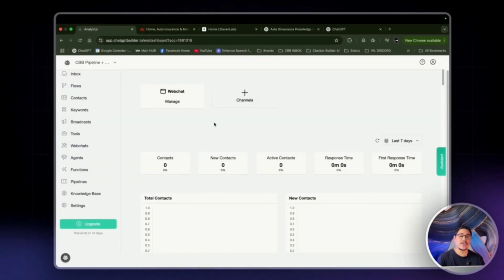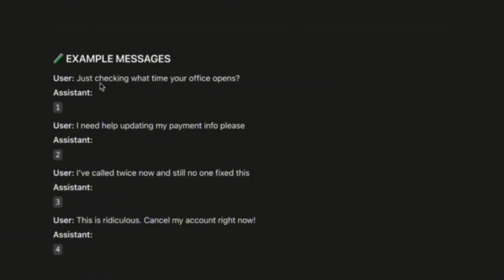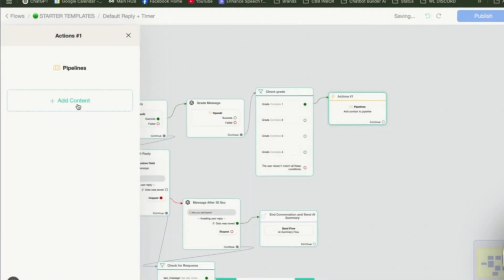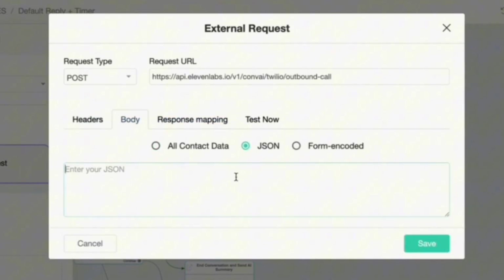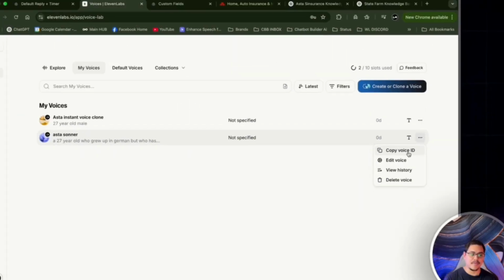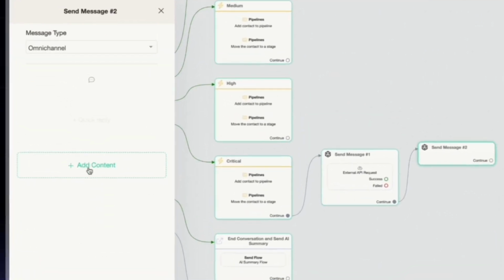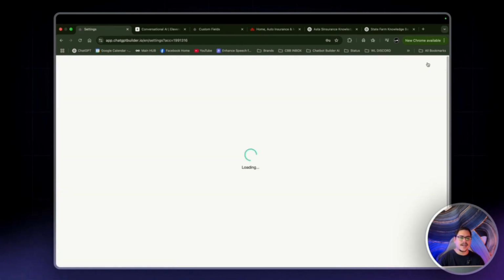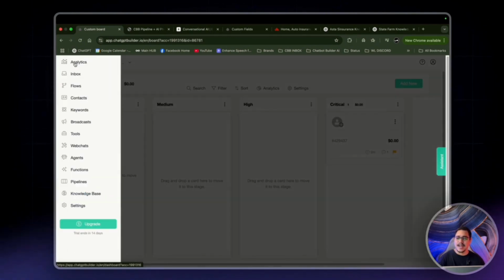I Made an AI Call Angry Customers and Win Them Back (11Labs + CBB Tutorial)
In this tutorial, I show you how to set up an INSANE AI-powered customer service pipeline that automatically calls angry customers and wins them back! 🤖📞

We're combining ChatbotBuilder AI pipelines with 11Labs conversational AI to create a system that:
✅ Grades customer messages by urgency (1-4 scale)
✅ Automatically adds them to the right pipeline stage
✅ Triggers LIVE PHONE CALLS for critical issues
✅ Has AI agents apologize and resolve problems in real-time

What You'll Learn:
Setting up CBB knowledge bases with ChatGPT
Creating pipeline automation with urgency grading
Integrating 11Labs voice agents for outbound calls
Building smart conversation flows that actually convert
Adding automatic summaries and pipeline comments

This is next-level automation that turns angry customers into happy ones - automatically! Perfect for agencies, SaaS companies, or any business dealing with customer support at scale.

📌 VIDEO RESOURCES (I mentioned a google drive but i can fit the info here):

Prompt for General Agent Knowledge Base:
Create a simple knowledge base for [business name] based on the following: [Paste in the website's page info] - Unless you are using the knowledge base builder.

Prompt for Pipeline Agent:
I want you to act as a customer message triage assistant. Give me: A clear scale from 1 to 4 based on urgency, with brief descriptions. An instruction that says the assistant must reply ONLY with the number. A few example user messages, each followed by the correct numbered response (no extra text). Format it clearly and keep it usable for training a basic AI or human to respond this way.

Drop a comment if you need help setting this up!